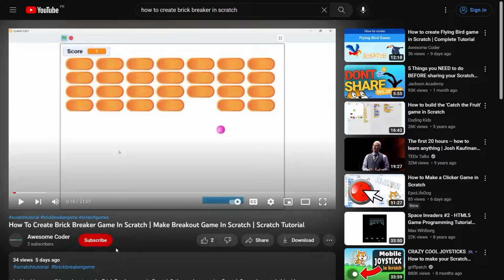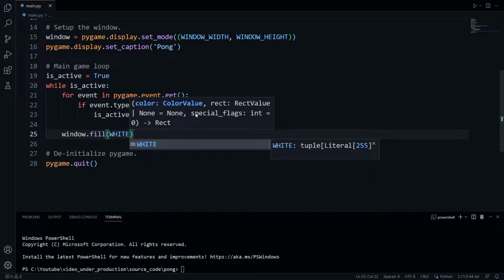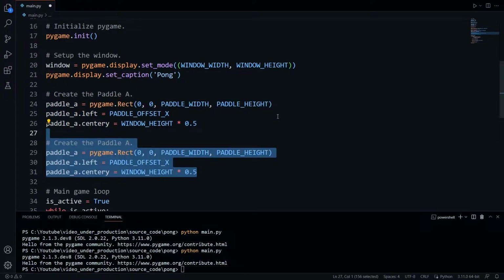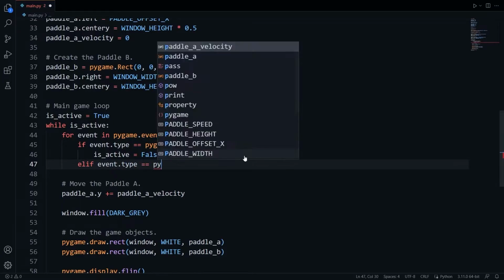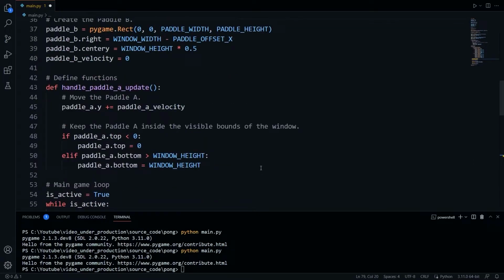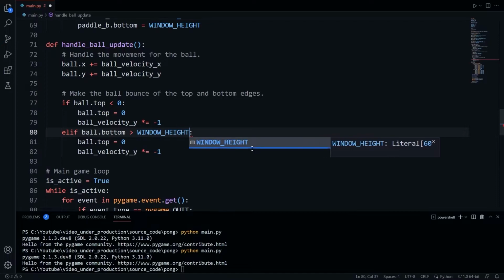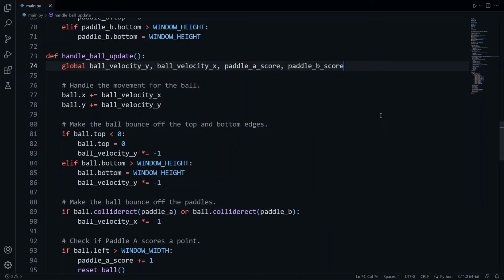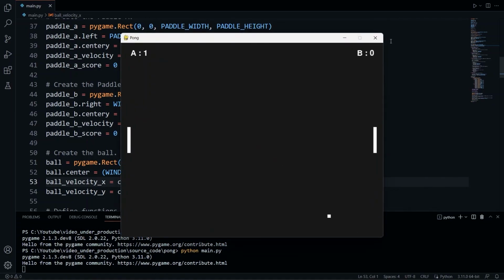How to Make Pong In Pygame | How to Make Pong in Python | Pygame Tutorial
So in this video you are going to learn, how to create Pong game using pygame? Pygame is a python game development library. That really makes it easy for us to build games very fast, like Pong game that we're going to build in this video.

0:00 - Intro
0:32 - Can you help me?
1:21 - Setup the window
5:31 - Change the background color of the window
7:07 - Create the paddles
11:55 - Move the paddles
21:12 - Create the ball
22:38 - Move the ball
24:17 - Make the ball bounce off the walls
26:34 - Make the ball bounce off the paddles
28:05 - Create the score
34:52 - Last words